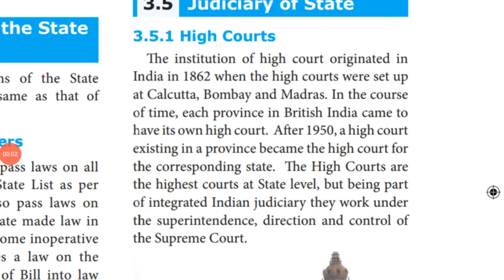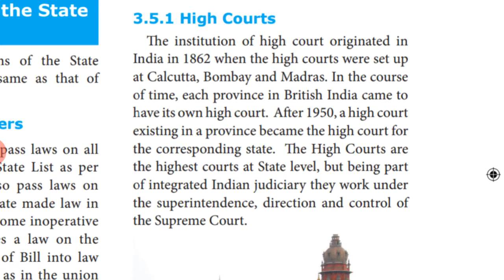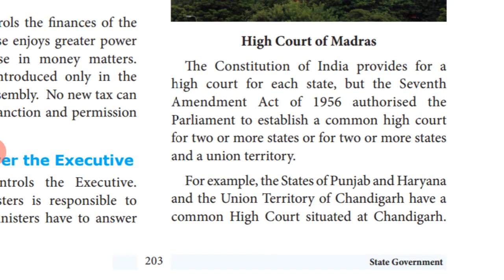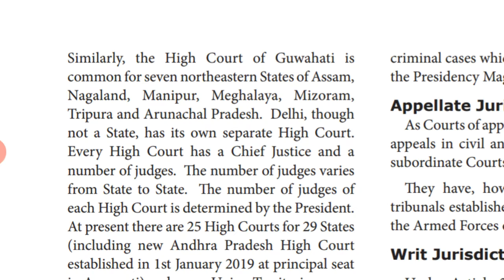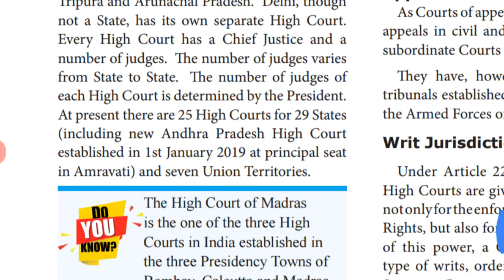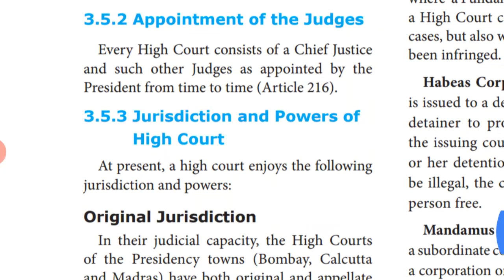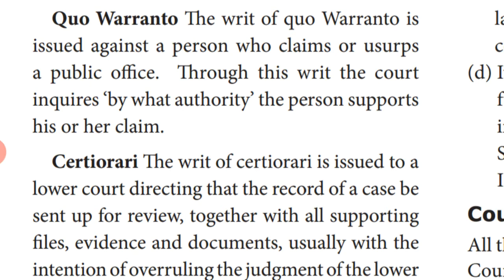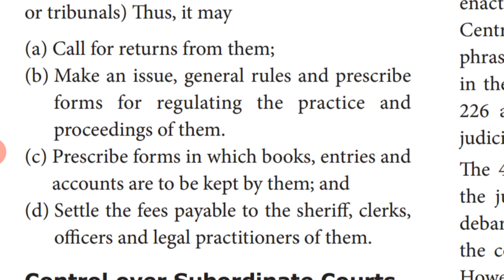X Social Science Civics Less 3 Judiciary of state , Apiontment of Judges